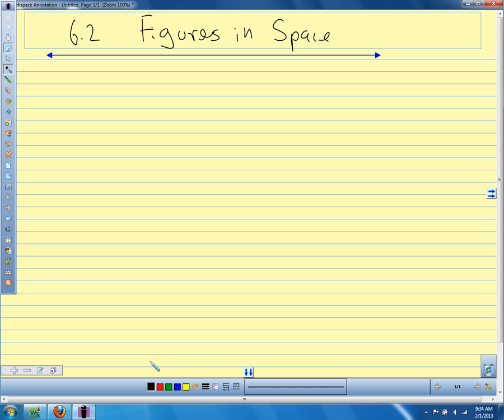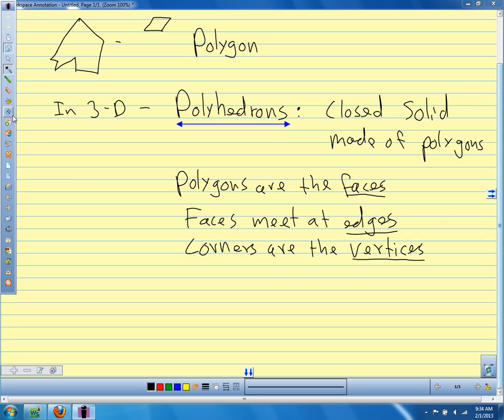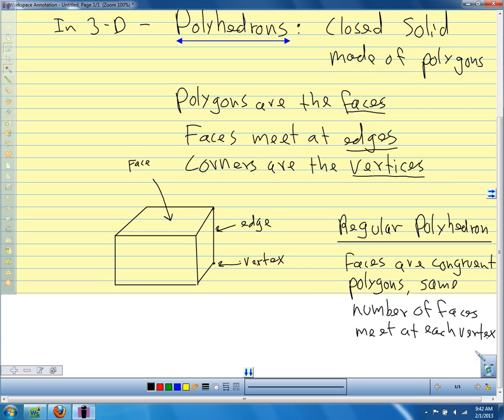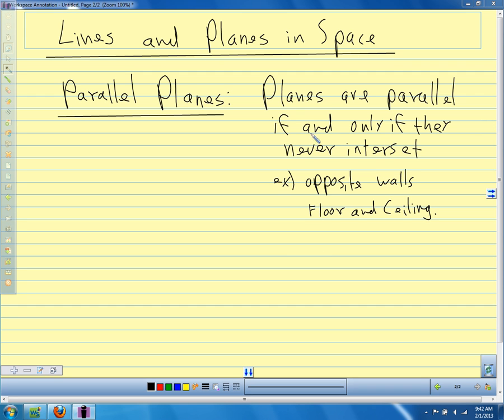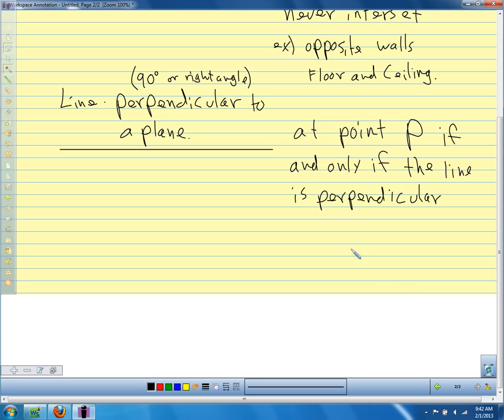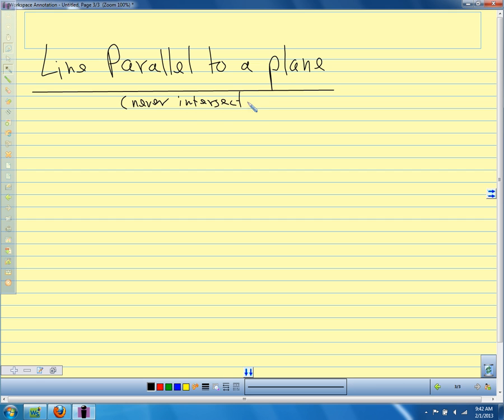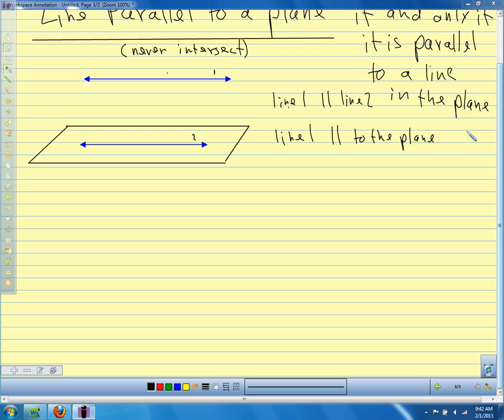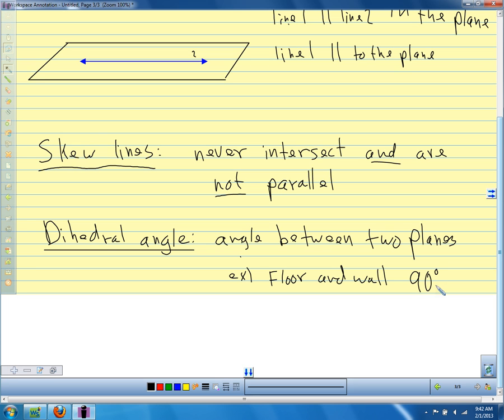Geometry 2013 6.2 Figures in Space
Terms for polyhedron, lines and planes in space